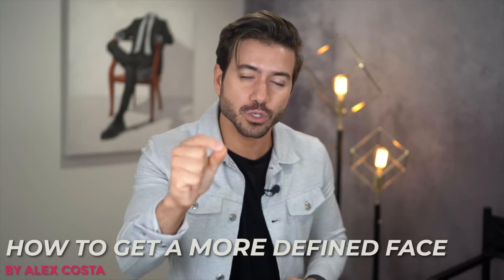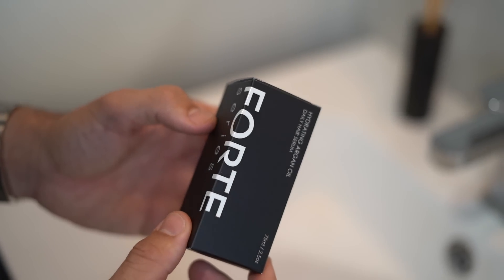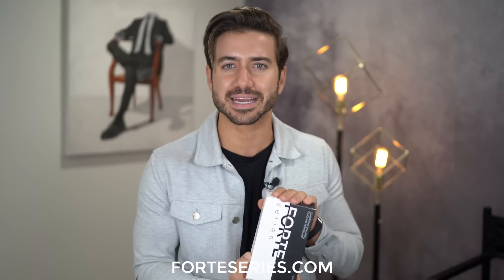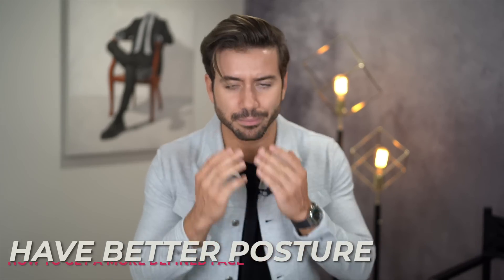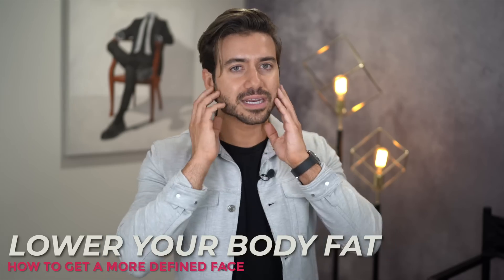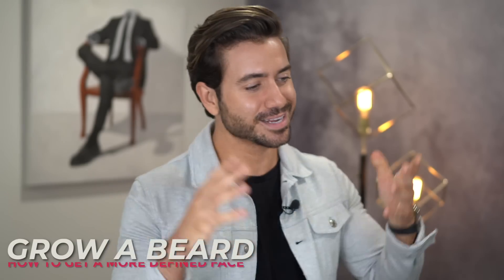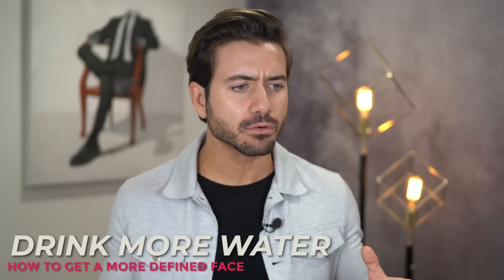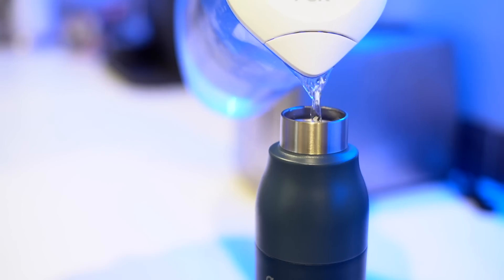How To Lose Chubby Cheeks & Get a MORE Defined Face and Jawline | Alex Costa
I always get asked about my jawline and what I do to get it more squared. Nobody wants to have chubby cheeks and guys know that girls love manly features. Today we're going over what you can start doing right now to get a more defined face.